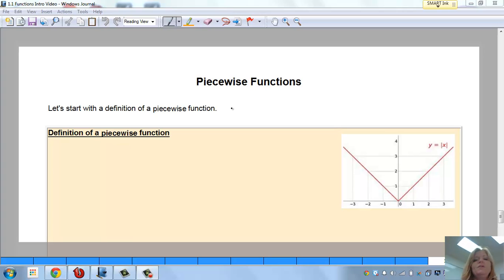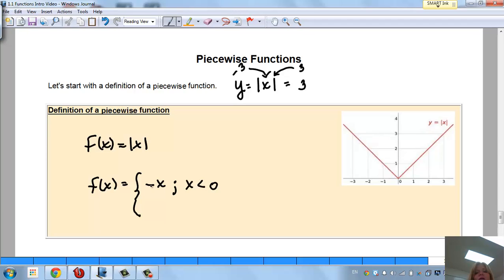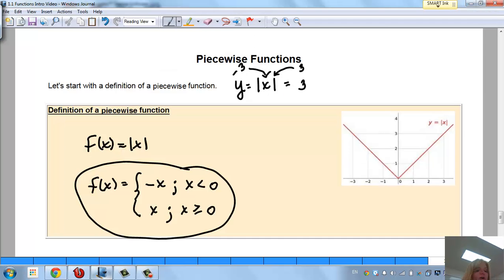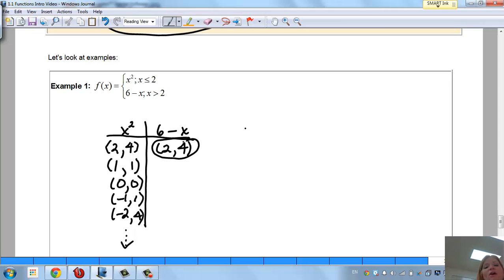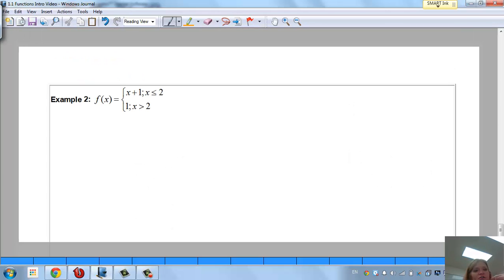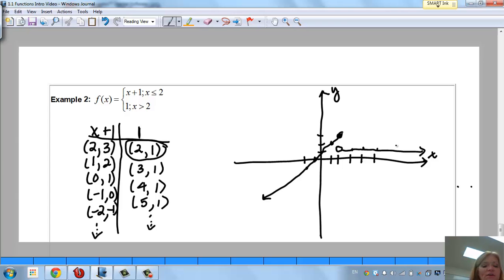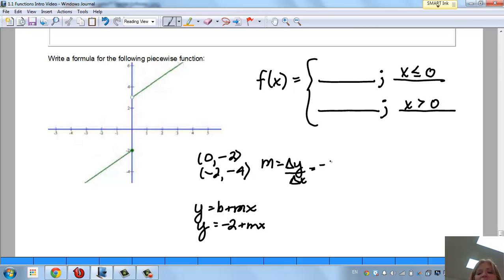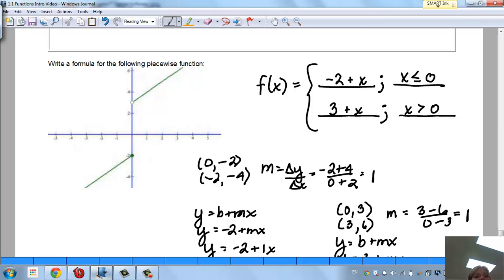1.1D Piecewise Functions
Piecwise Functions Intro with Graphs